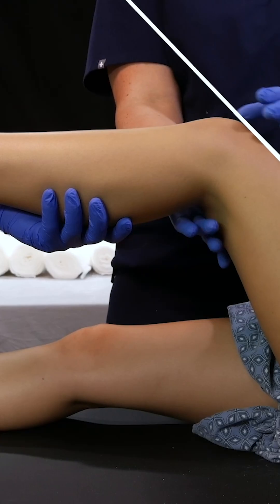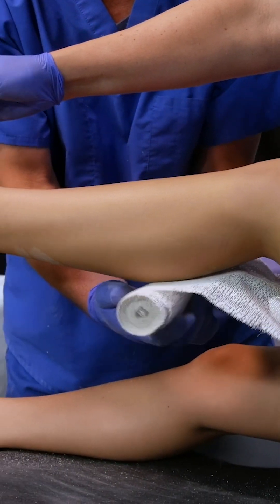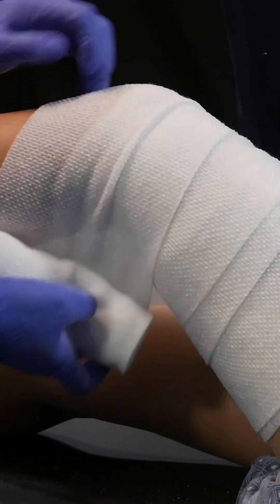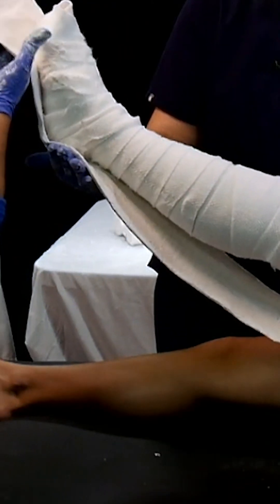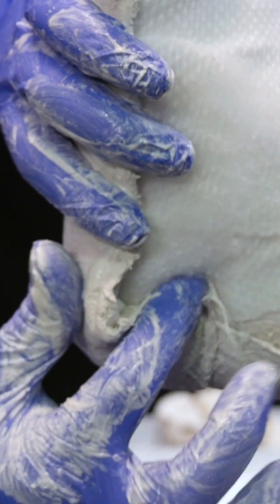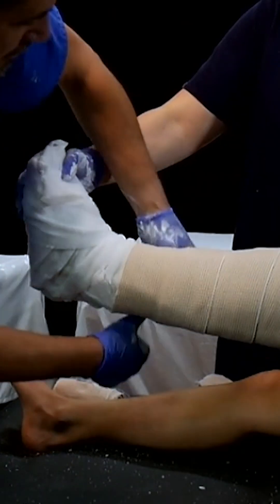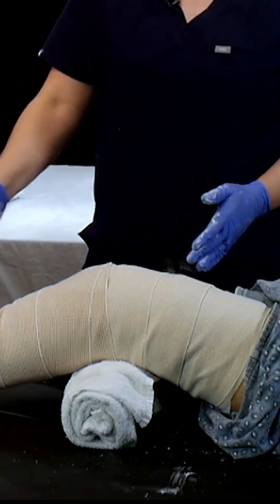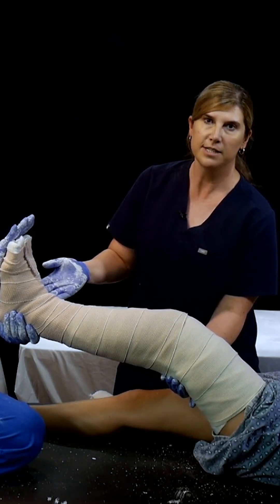Posterior Long Leg Splint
60 seconds to learn and a lifetime to master. There are many indications for this splint. What injuries have you applied this splint to? Share in the comments below. Check out the entire Ortho Fundamentals course today, included with your EM:RAP subscription.